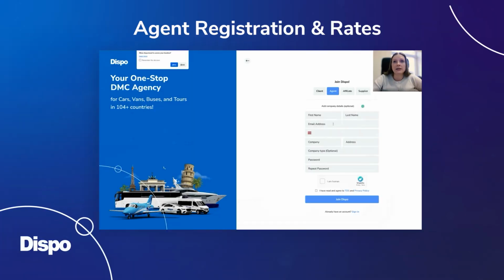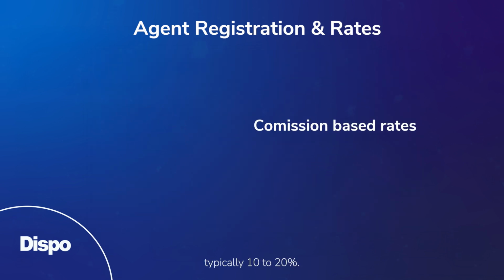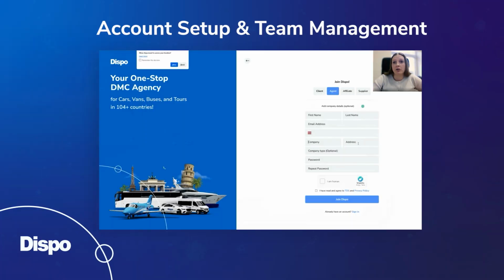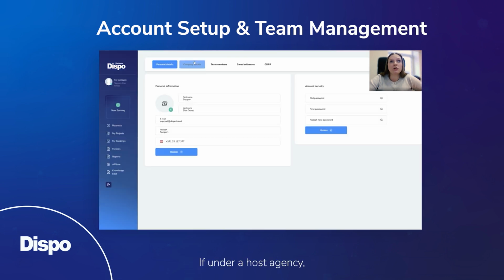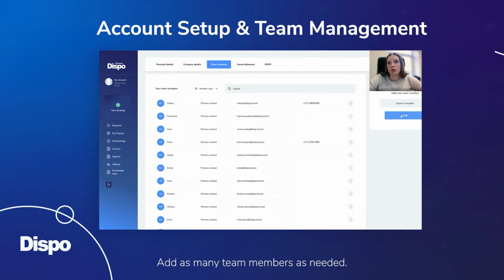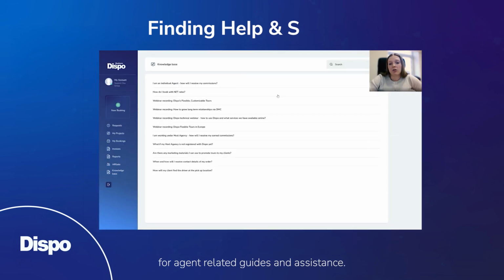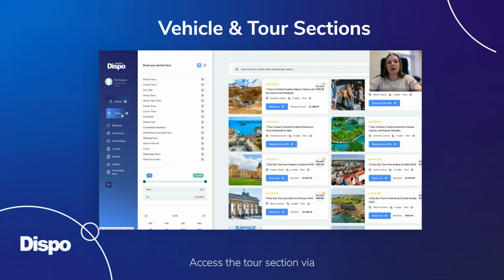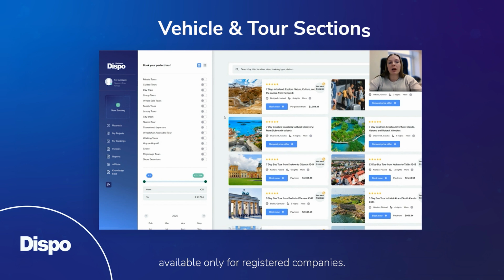Tutorial: How to Use Dispo for Agents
🔹 Background & Agent Support
Learn how Dispo Travel supports travel agents and helps streamline bookings.

🔹 Agent Registration & Rates
Agents can choose NET rates or commission-based rates—typically 10-20% for transportation and 15% for all tours.

🔹 Account Setup & Team Management
If under a host agency, your details are pre-set. Independent agents must enter bank details. Add as many team members as needed.

🔹 Finding Help & Support
Check the Knowledge Base for agent-related guides and assistance.

🔹 Vehicle & Tour Sections
Choose from three vehicle options and book seamlessly. Access the Tour Section via a quick email request—available only for registered companies.

🔹 Tour Details & Final Notes
Each tour includes pictures, descriptions, and full details. Have questions?

Dispo.Travel is a travel platform that provides booking solutions for transportation and tours.